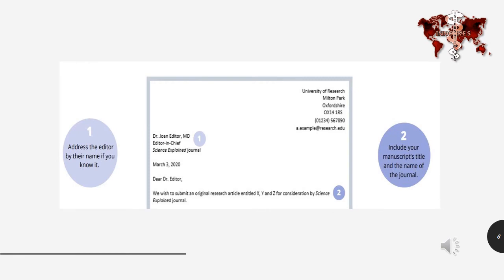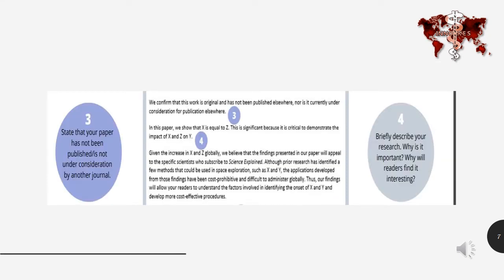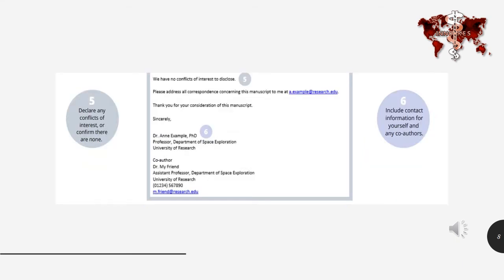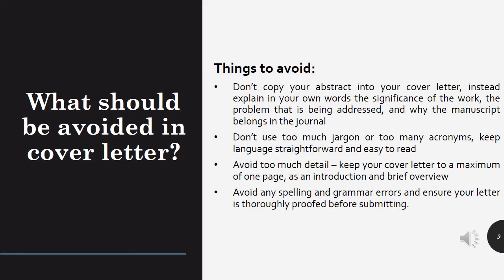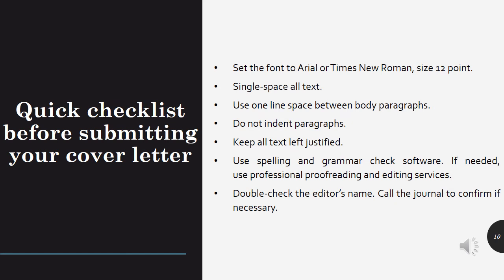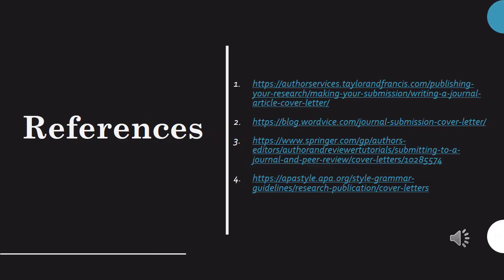HOW TO WRITE A COVER LETTER FOR JOURNAL ARTICLE SUBMISSION | PUBLICATIONS 01 | MAYA MAGDY